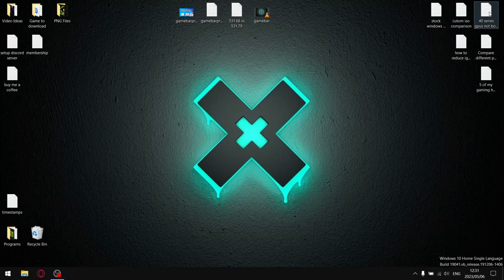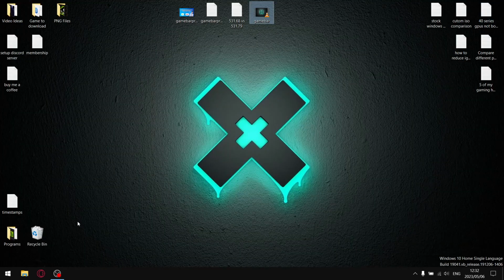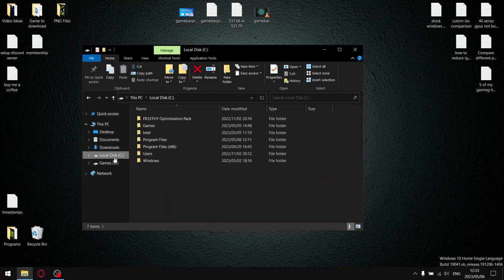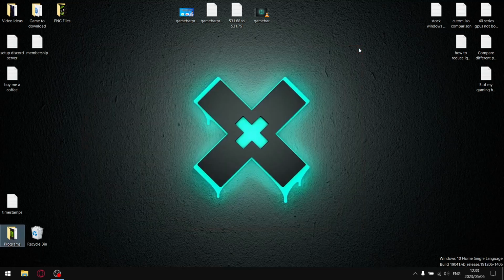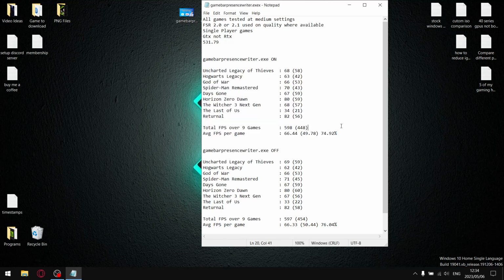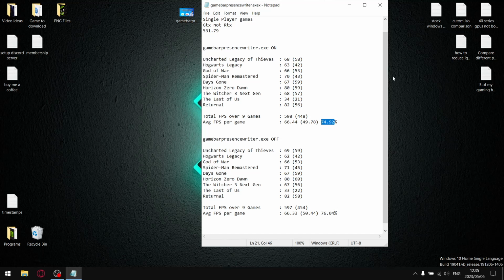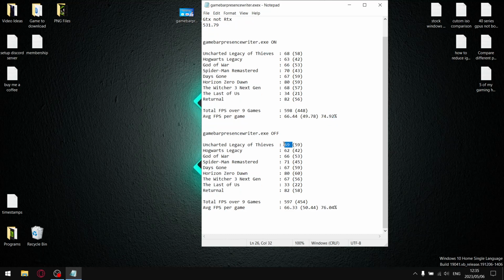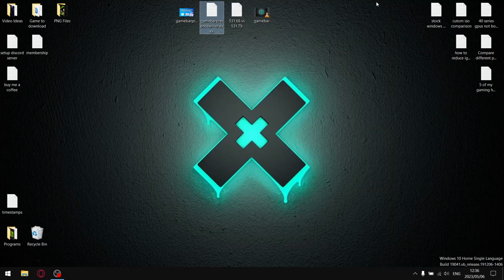gambarpresencewriter.exe On vs Off | Free performance!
In todays video I have a look at the performance difference in gaming when gamebarpresencewriter.exe is ON vs OFF.

My Rig:

Dell G15
i5 10200h
16gb ddr4 2933mhz
gtx 1650
1 tb nvme 2500 mb/s